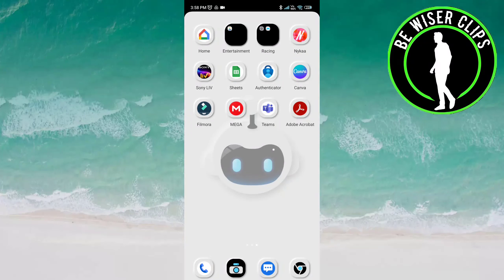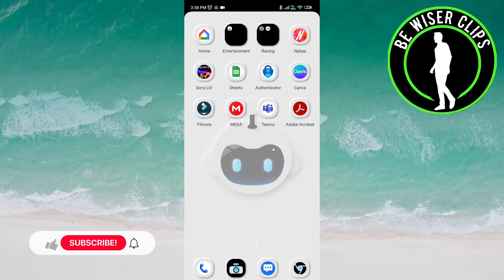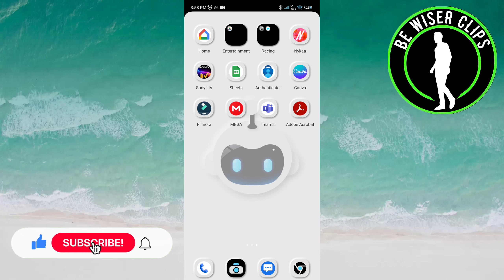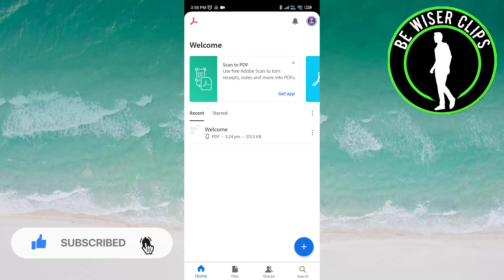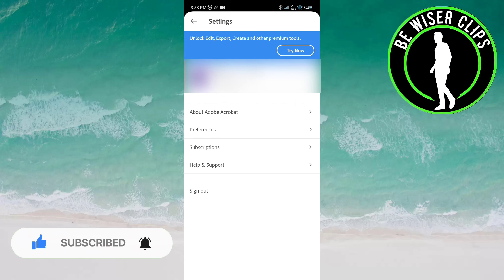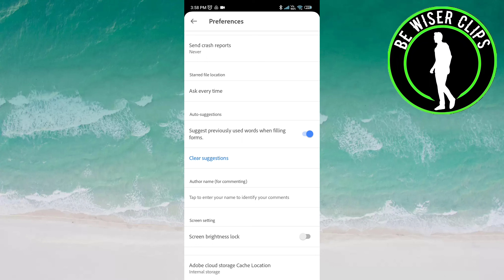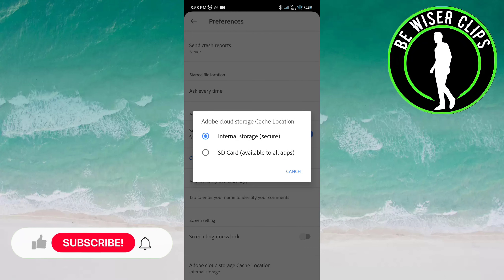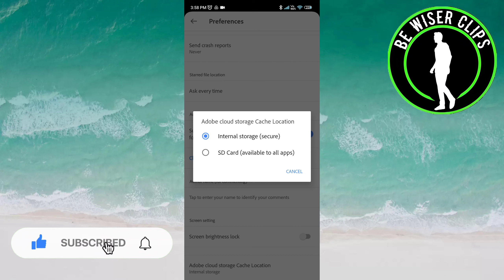How To Change Adobe Acrobat Cloud Storage Location | Adobe Acrobat Tutorial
This video shows you How To Change Adobe Acrobat Cloud Storage Location Easily! Watch this Video till the end to learn How To Change Adobe Acrobat Cloud Storage Location.

Were you able to figure out How To Change Adobe Acrobat Cloud Storage Location on the Phone? Share this with your friends who want To Change Adobe Acrobat Cloud Storage Location.

Problem Solved in this Video-:

how to change adobe acrobat cloud storage location
adobe acrobat
adobe document cloud
adobe dc tutorial
adobe acrobat pro
adobe document cloud tutorial
adobe sign tutorial
adobe scan

What Do you Think of How To Change Adobe Acrobat Cloud Storage Location on Mobile?